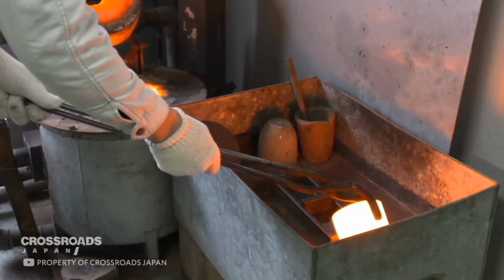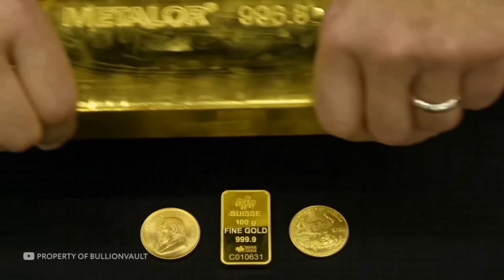How the World's Most Expensive Gold Bars Are Made. Inside the factory. Full cycle of production.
Gold is the most famous, desired and mystical metal in the world. People hunt him and risk their lives without hesitation. No one is indifferent to gold jewelry, coins and, of course, gold bars, which instantly enrich their owner. And you will see how these bewitching ingots are made in this video. You will learn the production process of the most expensive gold bars in the world and many interesting facts about gold. How the World's Most Expensive Gold Bars Are Made. Inside the factory. Full cycle of gold bars production.